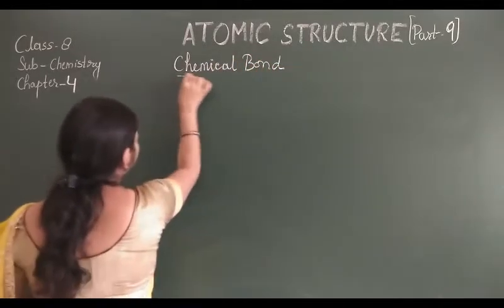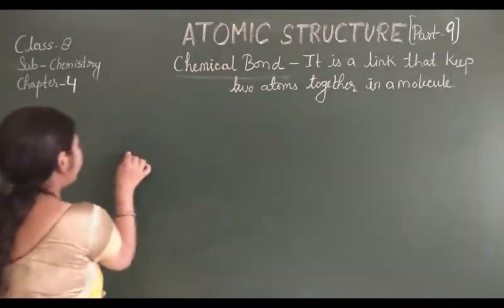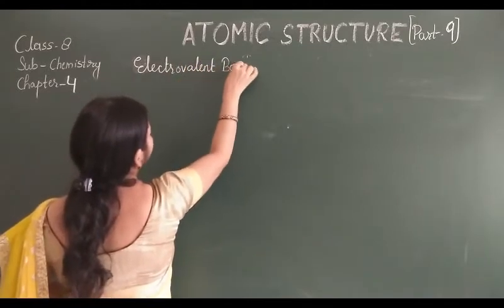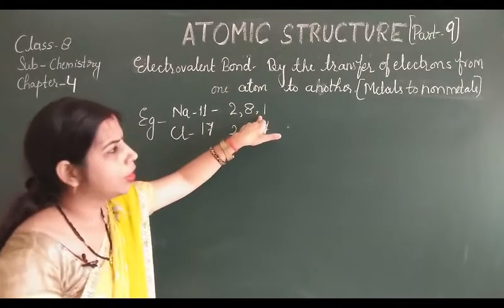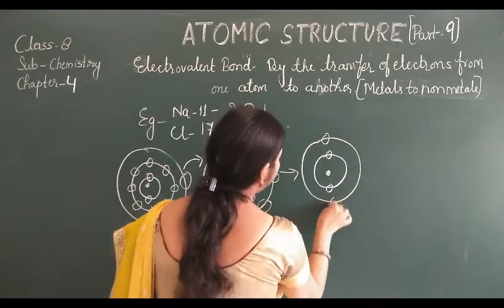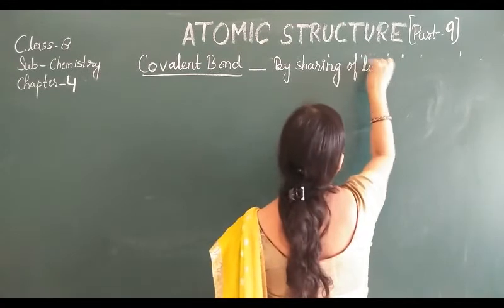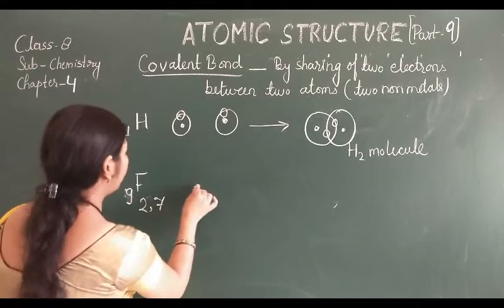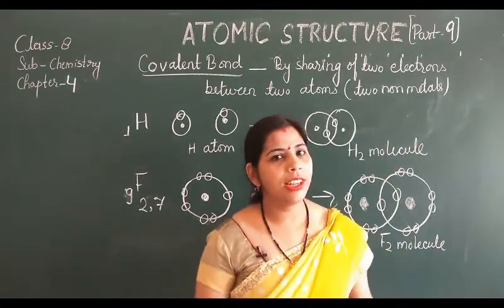class 8, sub chemistry, ch 4 atomic structure part 9